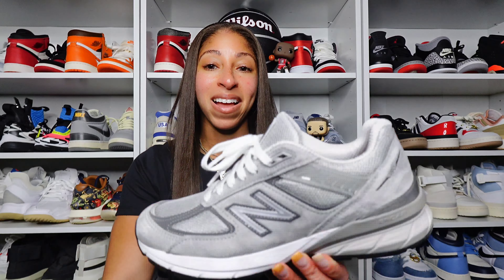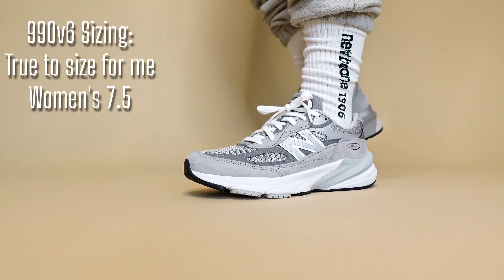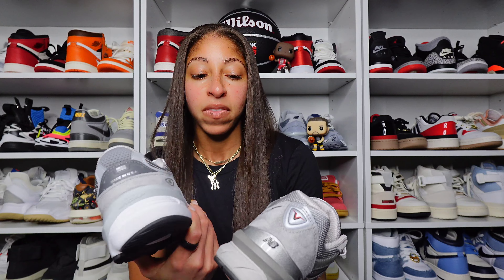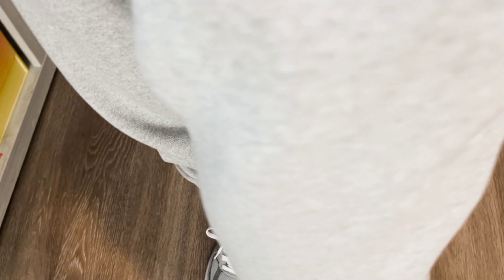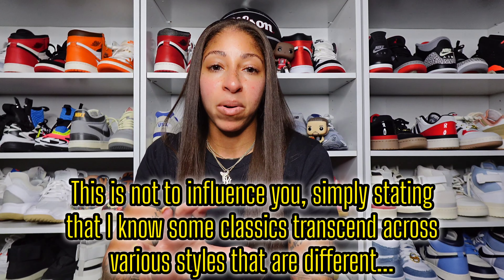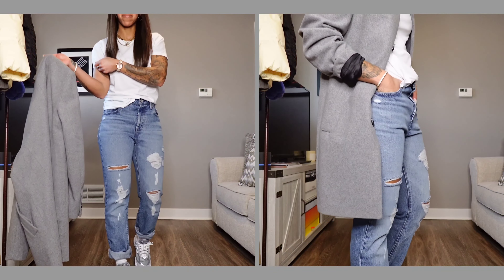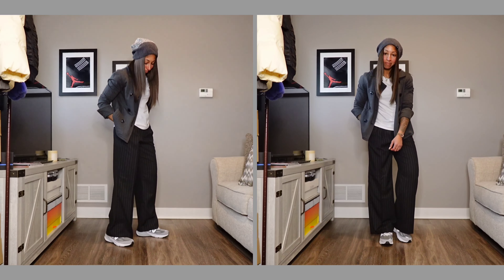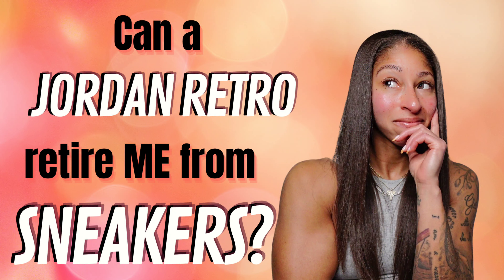New Balance 990v6 and Levi's 501 Denim, Timeless Style?!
NewBalance may have released one of the best 990 series pairs last year with the New Balance 990v6. Beyond appreciative of NB sending this pair over, Grey Day was on my wish list and a possible pick up for this year's limited list but now it's added to the collection. Along with it being a classic in my wardrobe, I paired them with levis Denim 501s that I picked up from their warehouse sale.

Make the Most of It - 0:00
New Balance 990v6 - 0:38
990v5 vs 990v6 on Foot - 1:44
Differences in v5 and v6 - 2:37
FOG Essentials Discussion - 3:46
How I Style 990v6 & 501s - 4:44
Comment on 2024 Spending - 6:54

Please note for the Levi's Denim 501 the warehouse sale has ended, however if you were still interested I provided the